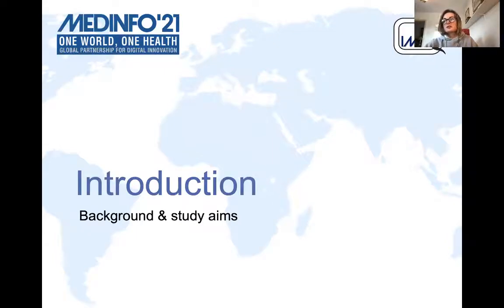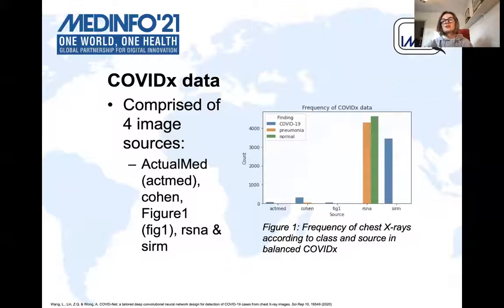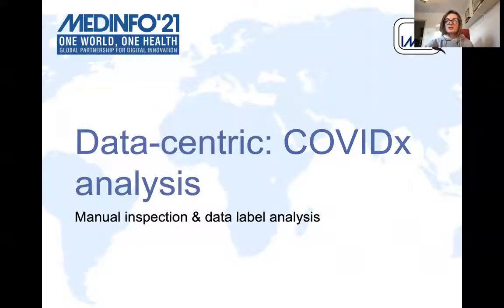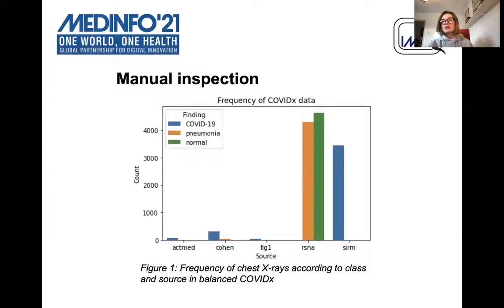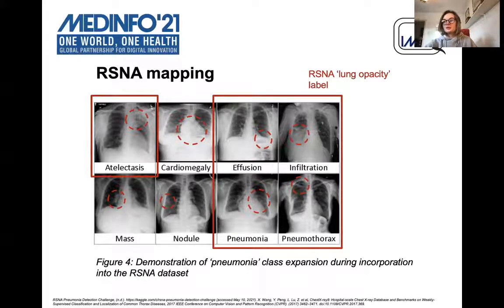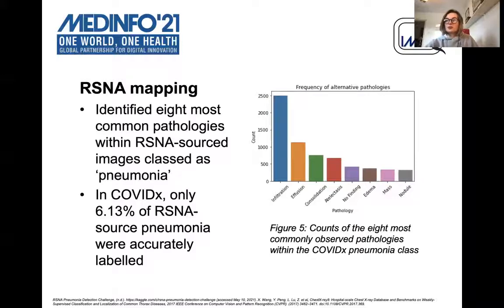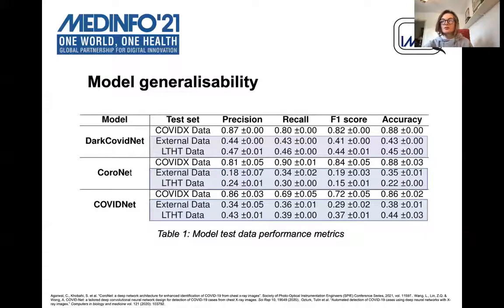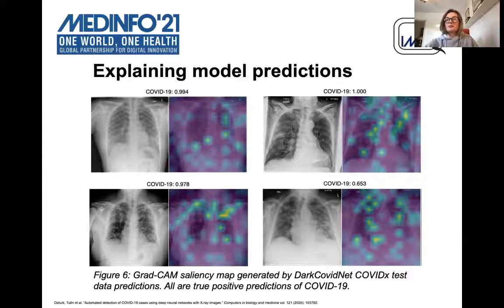237 Student Paper MedInfo 2021